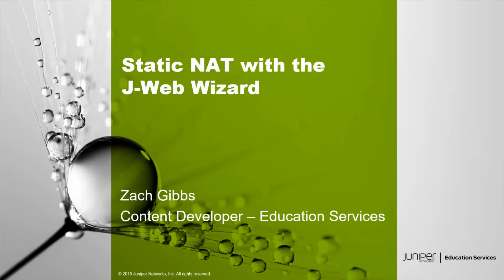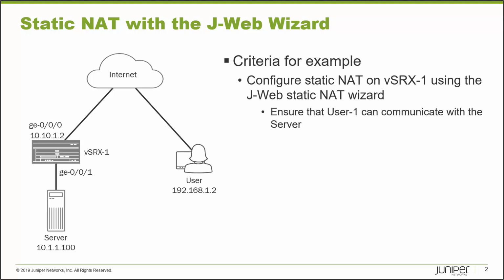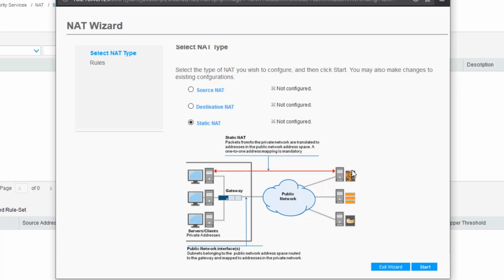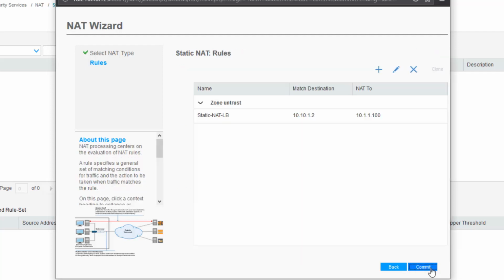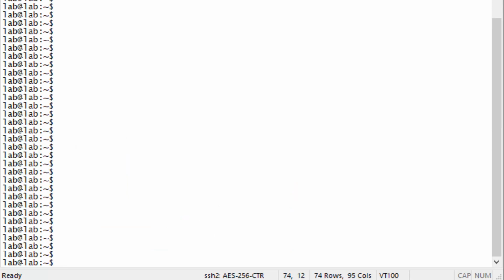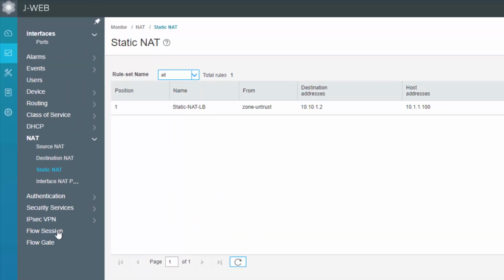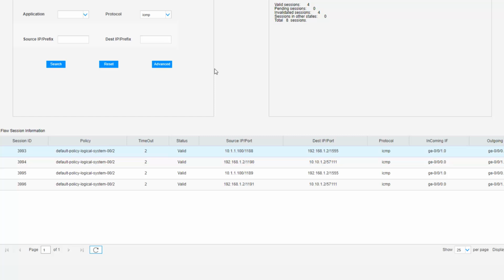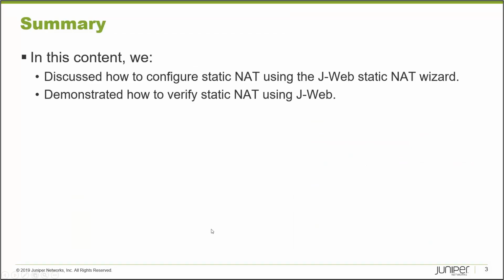Static NAT with the J-Web Wizard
The Static NAT with the J-Web Wizard Learning Byte covers how to configure static NAT in J-Web using the wizard. This Learning Byte is most appropriate for users who are new to working with NAT or anyone looking for a quick-start guide of how to configure static NAT using the J-Web wizard.

• Presenter: Zach Gibbs / Content Developer
• Relevant to OS Releases: Junos 18.4R1 or later
• Relevant to Juniper Platforms: SRX Series, vSRX

• On-Demand Training: Take a hands-on course…now!